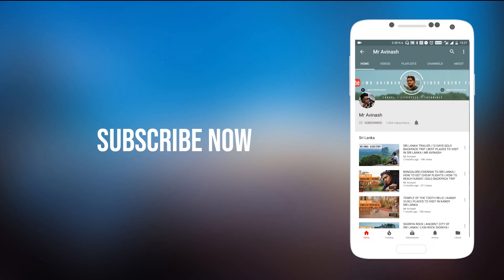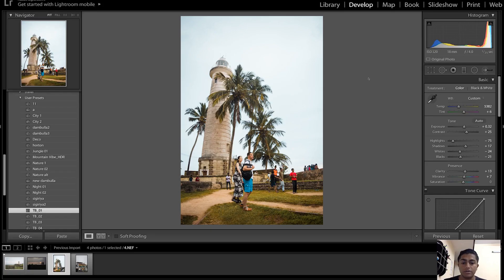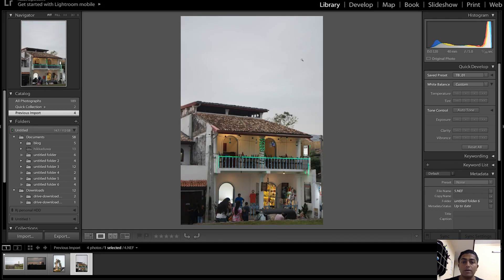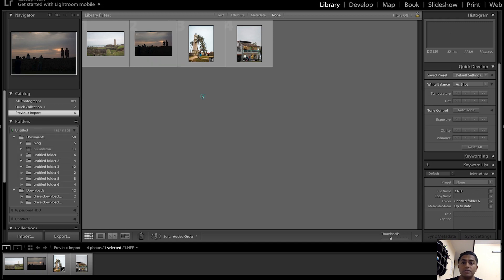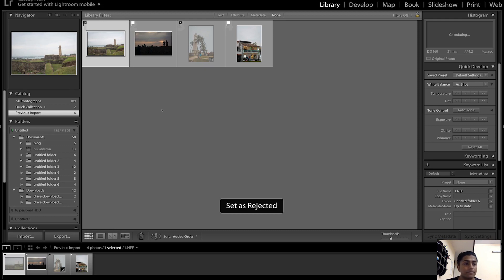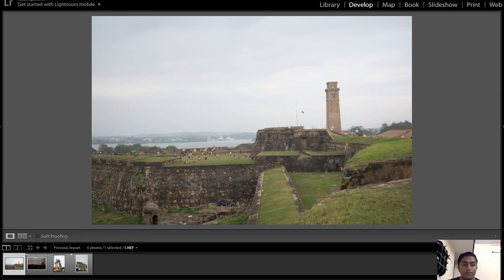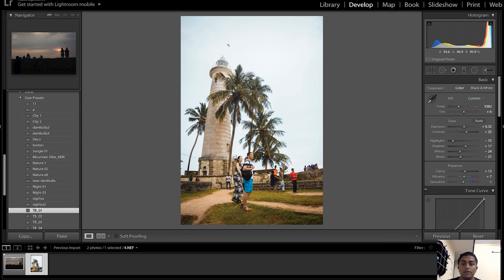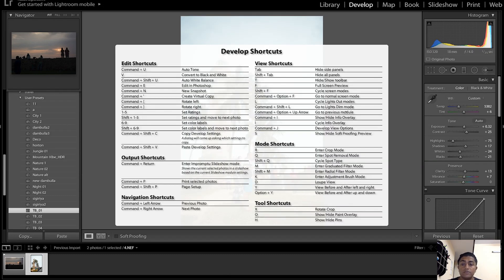10 LIGHTROOM KEYBOARD SHORTCUTS [ BONUS ]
This video will help you increase your productivity while editing your photos on Adobe Lightroom.

With so much to learn, I have 10 keyboard shortcuts for your daily use as you edit those beautiful photos for Instagram and other platforms.